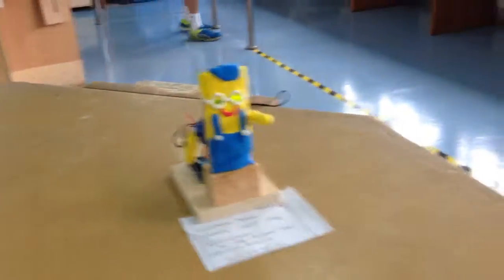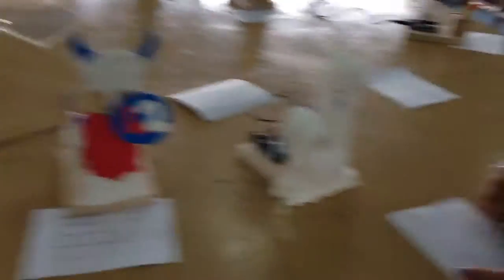Monsterbots from Learning2